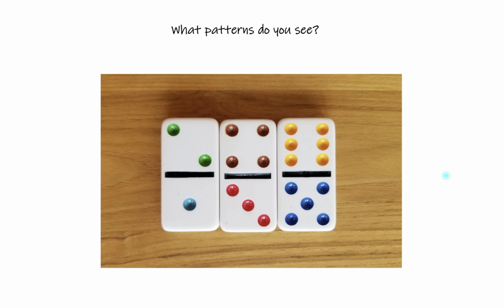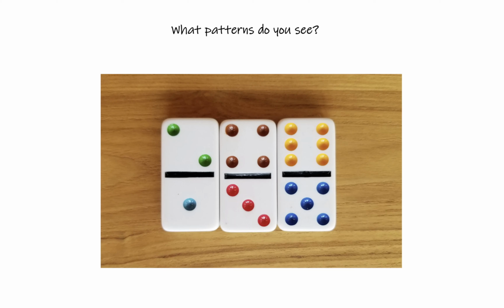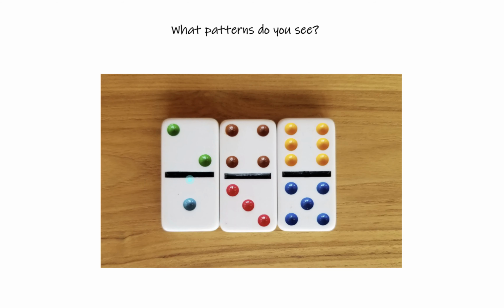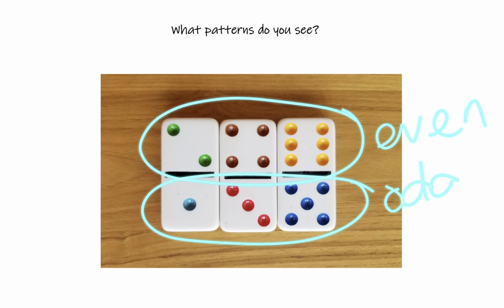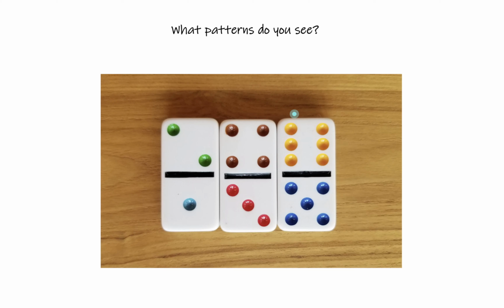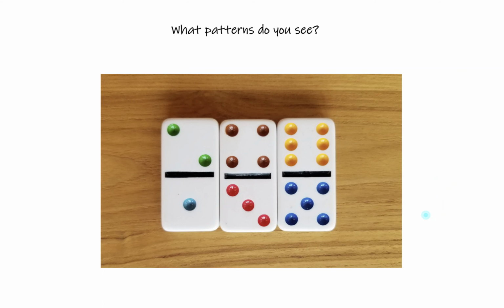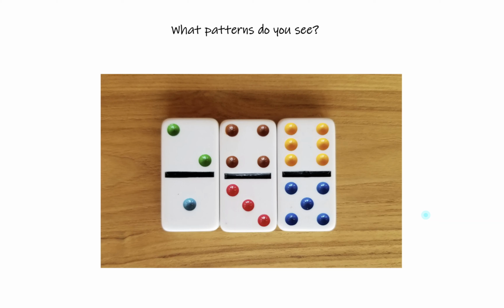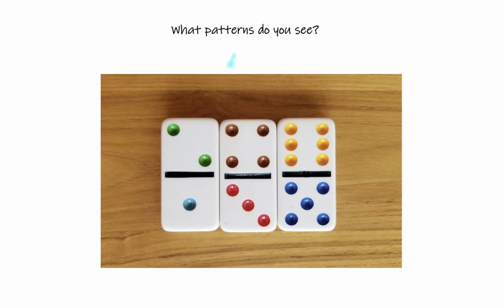Anticipating Student Thinking: Looking for Domino Patterns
In this video we anticipate the ways that students might think about and answer the question, What patterns do you see? with this image of dominoes.